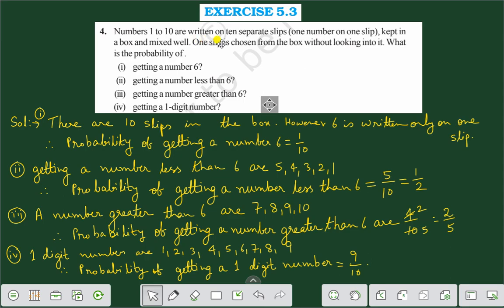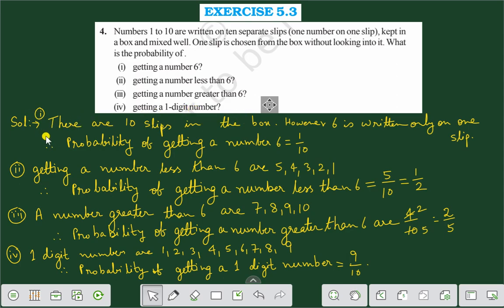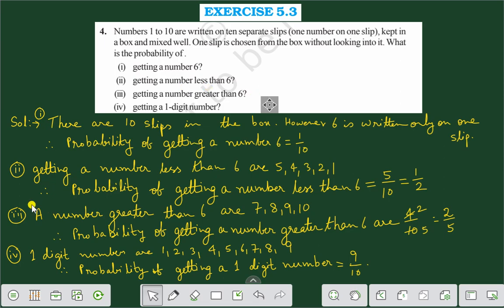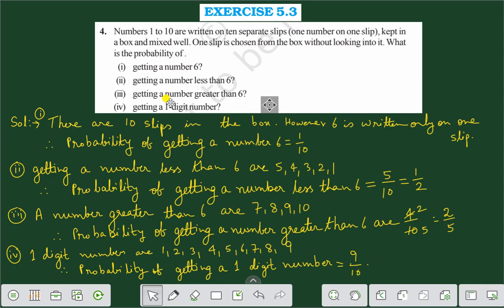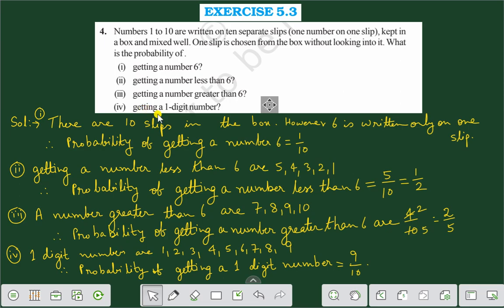EX- 5.3 ,Q.NO- 4 CH-5,CLASS-8,DATA HANDLING,MATHS,NCERT,CBSE